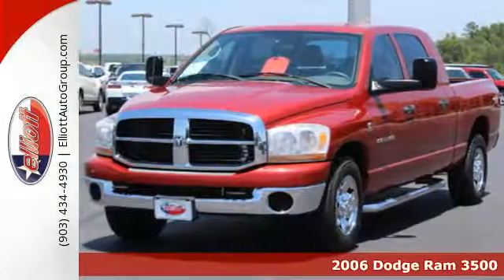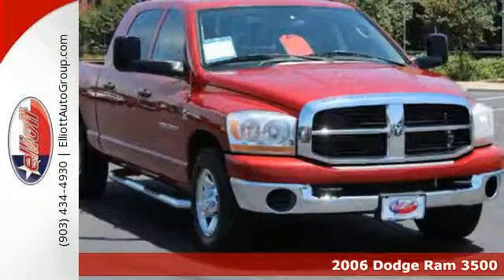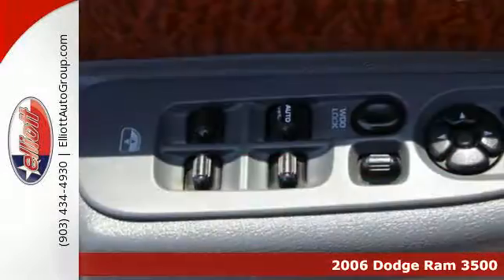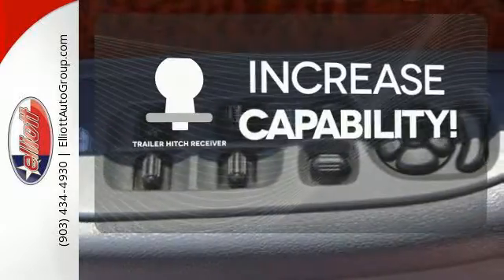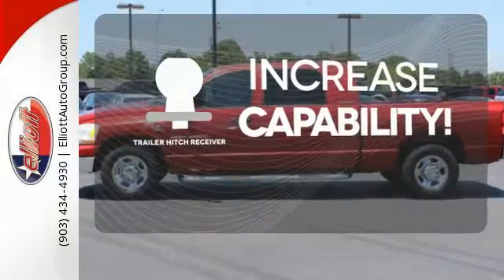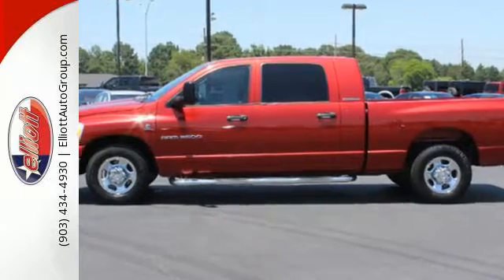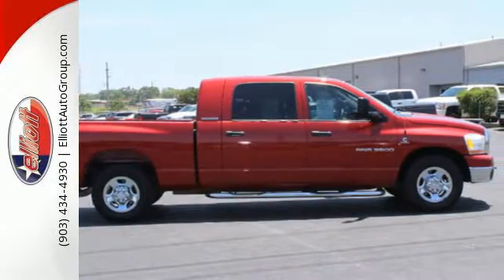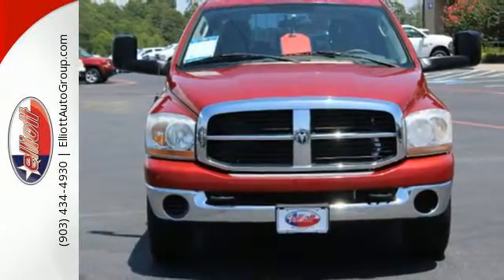Used 2006 Dodge Ram 3500 Mt Pleasant TX Greenville, TX C9102B - SOLD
Year: 2006
Make: Dodge
Model: Ram 3500
Trim: SLT
Engine: 5.9L 6 cyls Diesel
Transmission: Automatic
Color: Red
Mileage: 173748
Stock #: C9102B
VIN: 3D7LL39C76G199786
Dodge has done it again! They have built some really good vehicles and this great-looking and fun 2006 Dodge Ram 3500 SLT is no exception! New Car Test Drive said it '...offers a much smoother ride and a bigger more comfortable and more convenient cab. But all this refinement doesn't mean the Dodge Ram has gone soft...also delivers improved towing and hauling capability plus more powerful and efficient engines...' This bold commanding multi-use vehicle can take you out of bounds adventuring just as easily as it can drop you in front of the hot new club downtown. It is nicely equipped. AutocheckA® vehicle history report We also have a great selection of new vehicles available too Excellent financing and extended warranties available Call Email or just come on in to test drive today! We are conveniently located on I-30 just west of the Titus Regional Medical Center on the frontage road ELLIOTT AUTO GROUP~We don't do things the 'old' way we do them the RIGHT way!

Address:
2045 Burton Rd.